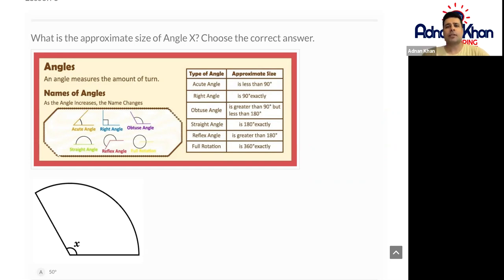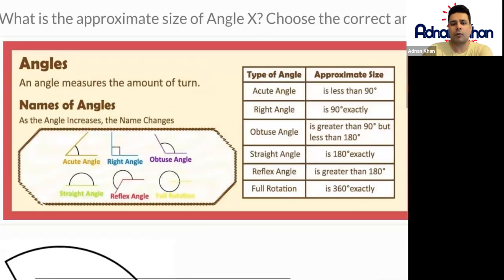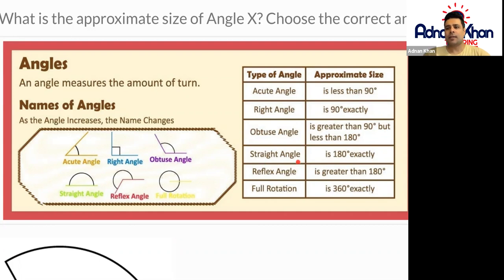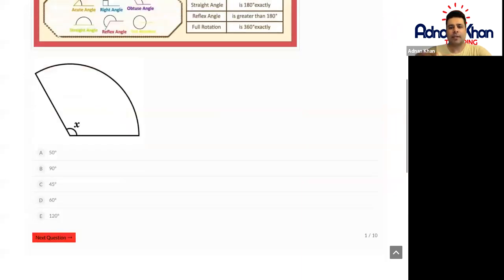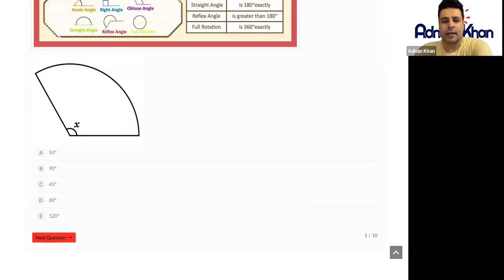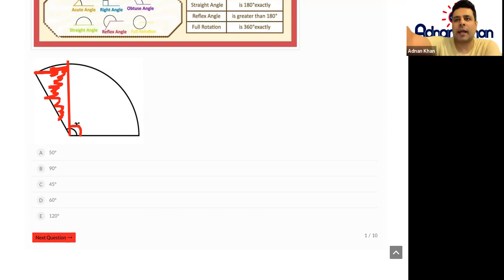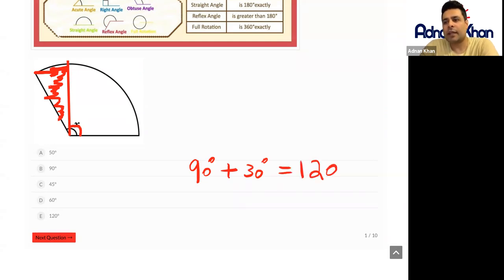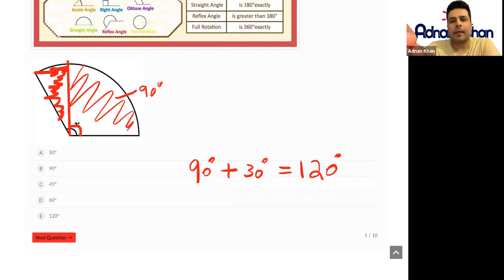11 Plus Maths Lesson 6 | 11 plus Maths Practice Papers Chapter 6 | Class 11 Maths Chapter 6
Are you looking for complete 11 plus Maths practice tests online? You got it!

To prepare well for 11 plus Maths, students need to practice each kind of question. This video includes the technique to solve 11 plus Maths word problems. The tutor thoroughly explained the first question in the video which is related to “Angles” and how you can calculate and differentiate between different types of angles.

This complete test consists of questions from the following 11 Plus Maths topics:
- Angles
- Percentage discount
- Trapezium
- Ratios
- Average
- Time Addition
- Finding Difference
- Fractions
- Squares
- Polygons

Here is our complete Playlist of 11 Plus Maths that covers the National Curriculum of the UK

Our 11 Plus Maths exam preparation package consists of 22 11 Plus Maths topics that cover the complete course. The complete 11 Plus Maths tutorials can be found

11 Plus Exams are extremely competitive and must be passed by the student to make it to a Grammar school. These exams consist of four 11 Plus subjects which include 11 Plus Maths, 11 Plus English, 11 Plus Verbal Reasoning and 11 Plus Non-Verbal Reasoning. We cover all four of these areas within our courses.